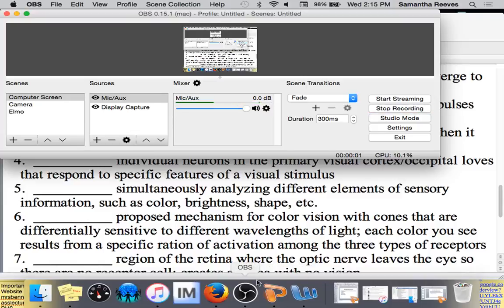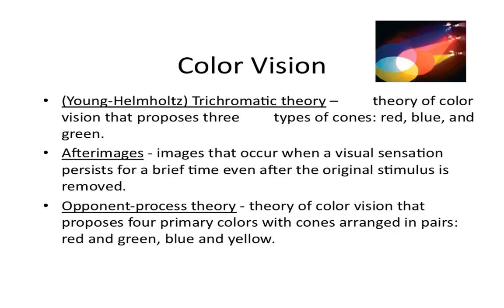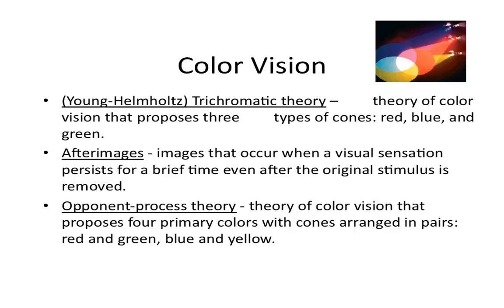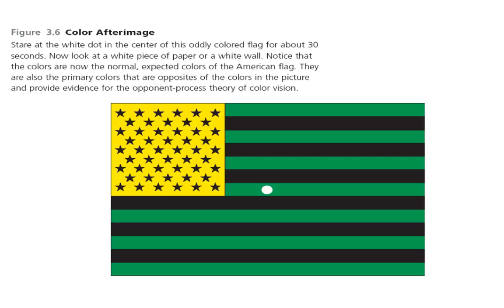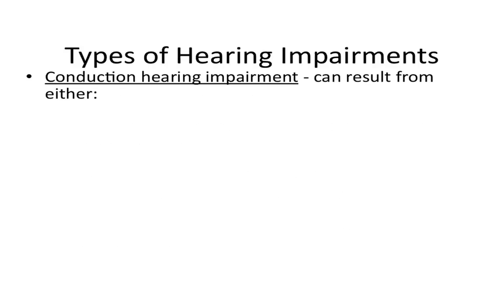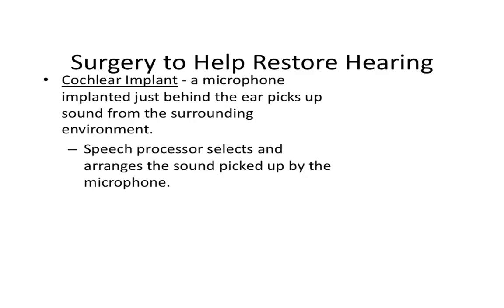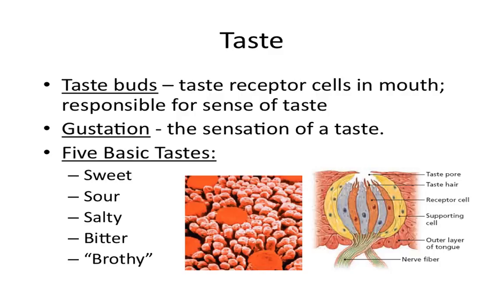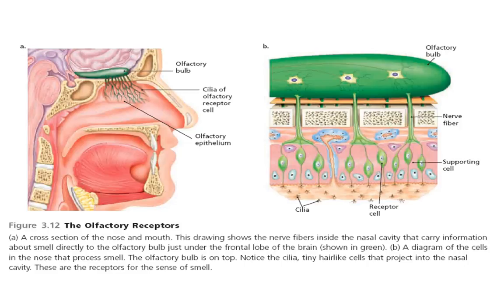APP--WK 6-- Day Three--End of Sensation I